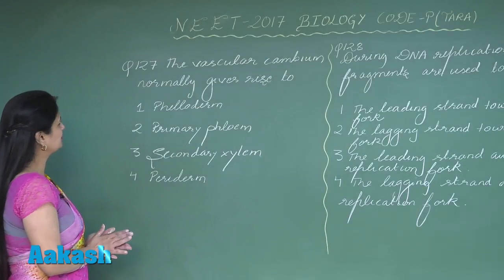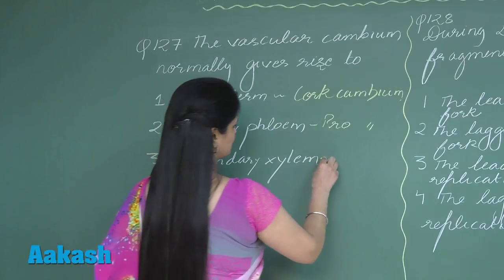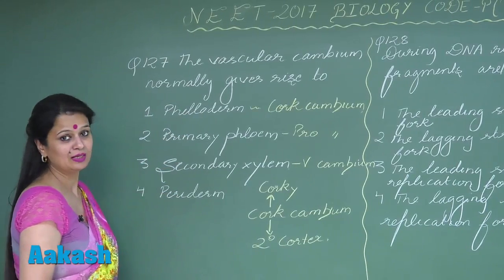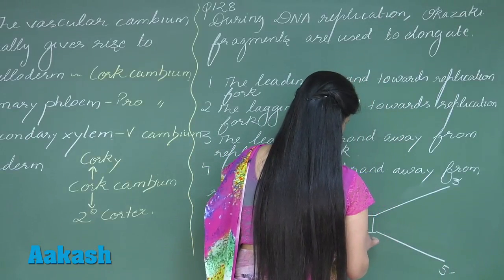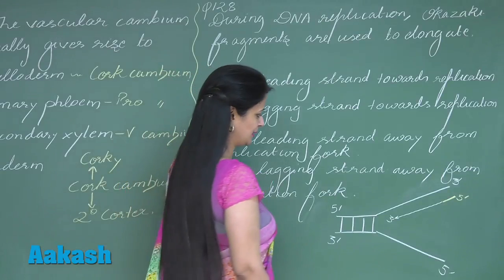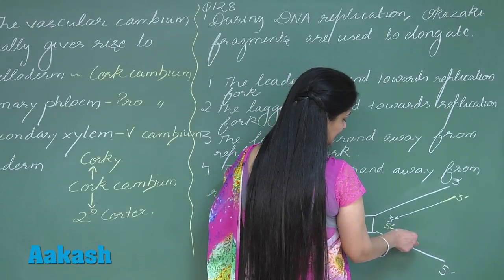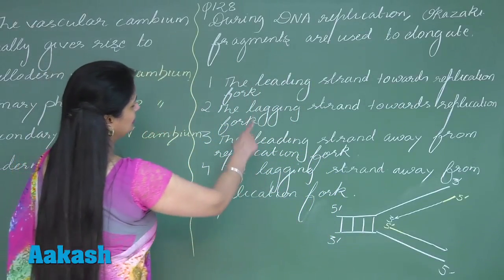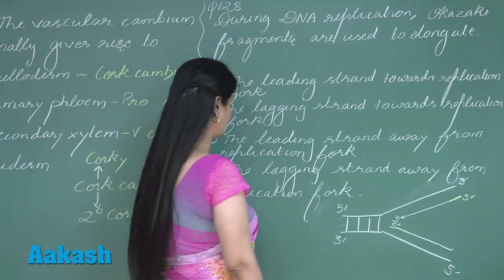NEET UG 2017: Video Solution & Answer Key for Biology Question 127 & 128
Find NEET UG 2017 Biology Video Solution for question 127 & 128 (Code-P) prepared by Aakash Institute. This video gives complete in depth explanation to the questions. Know the solutions in detail with the help of subject experts. The experienced faculty at Aakash is committed to every student’s academic well - being and offers excellent guidance to crack entrance exams.